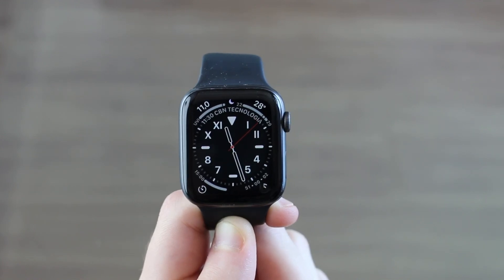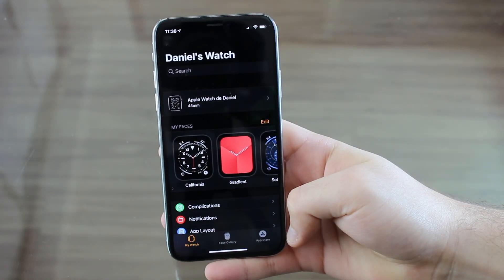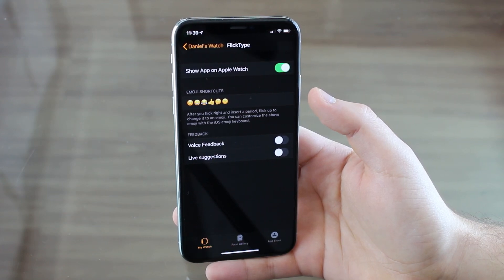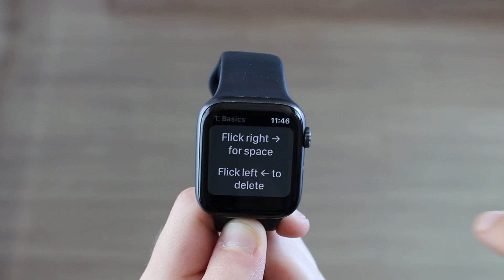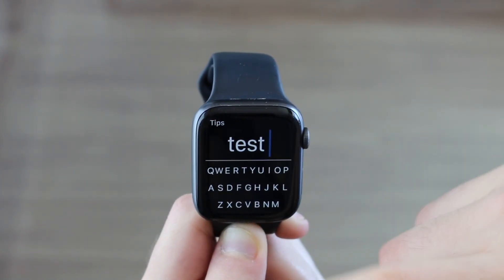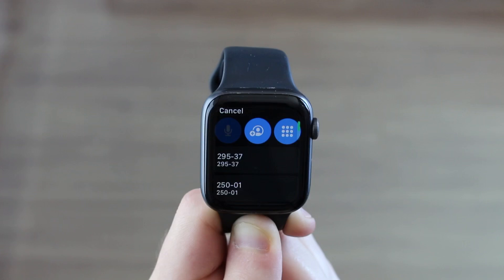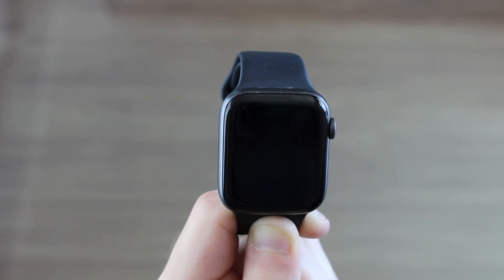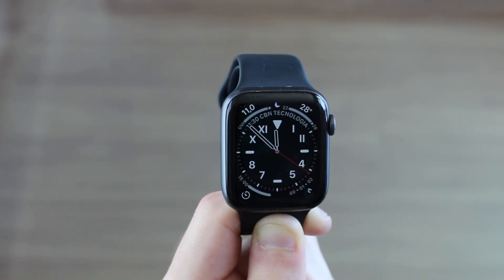This is a Full Keyboard for the Apple Watch!! (FREE!)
How To Use Instagram and Facebook on the Apple Watch!!

Check out this amazing new way to type on your Apple Watch. Having a full keyboard on your wrist is truly very cool! Let me know your thoughts on the comment section down bellow.